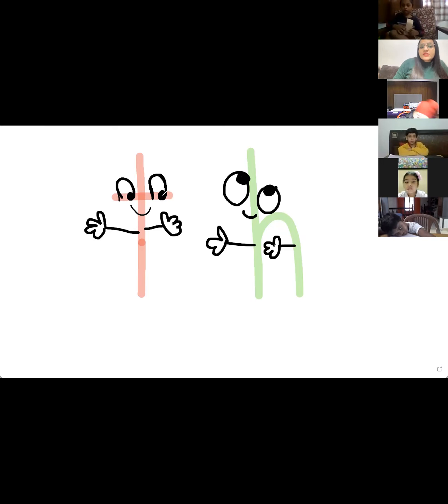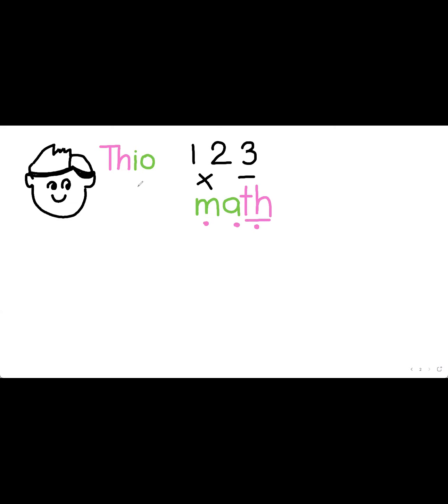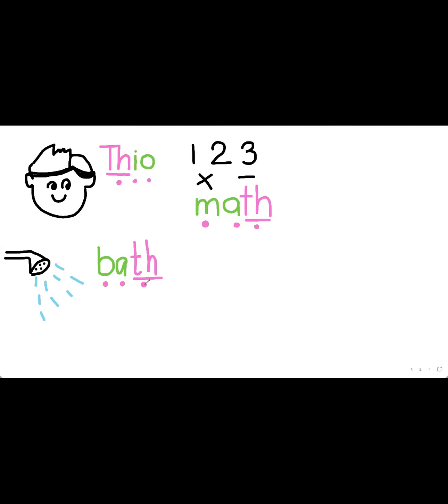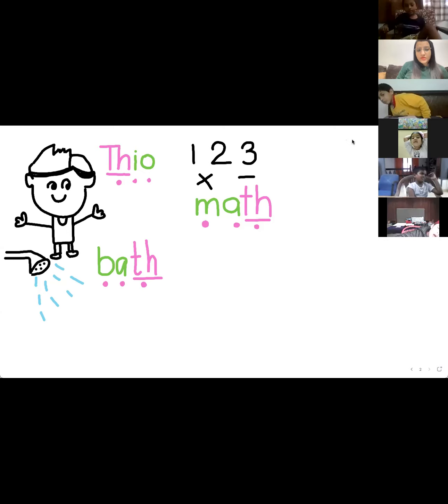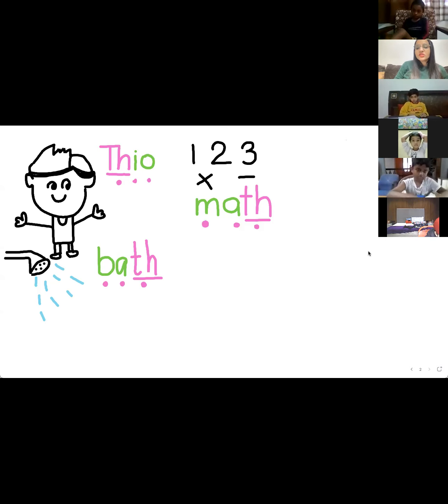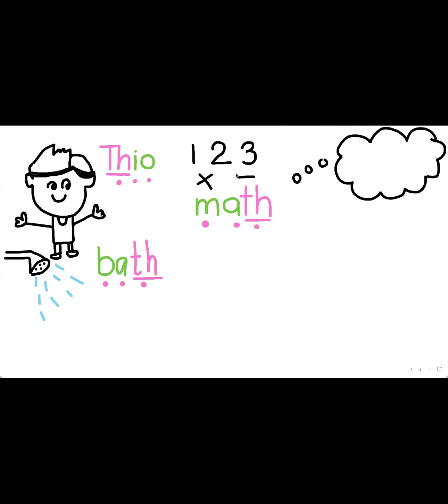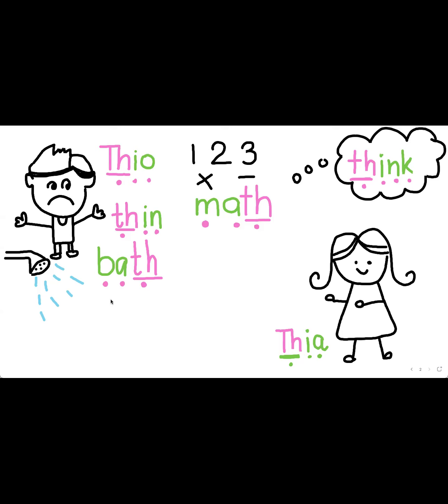th digraph digraph || How to teach phonics || digraph "th" by storytelling || get set go classes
Dear Parents/Teachers/Children,

What this session .

And easily learn to read digraph 'Th' words with soft sound.

Th makes two sounds .

In this video the soft sound it taught with a story.

Kids are involved in fun way here and they easily learn how to read the words.

For live classes connect on whatsapp

Regards
Ramanpreet
Early Year Educator
Founder
Get Set Go classes.